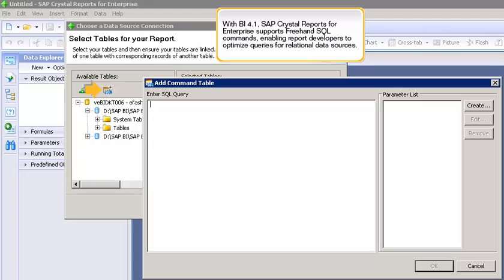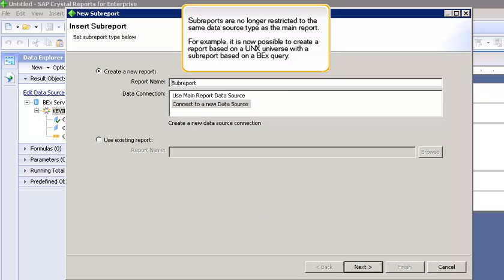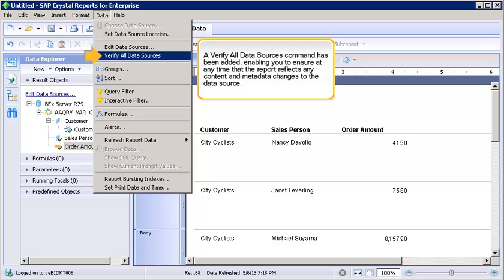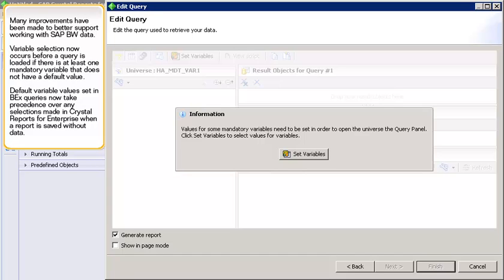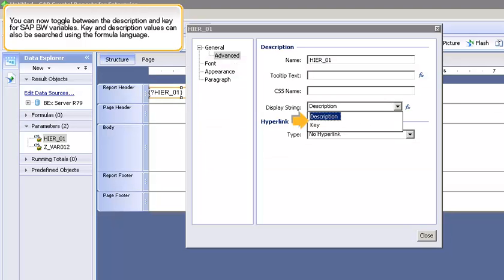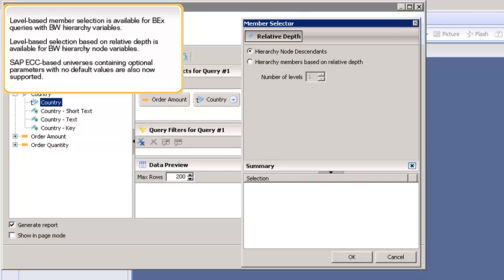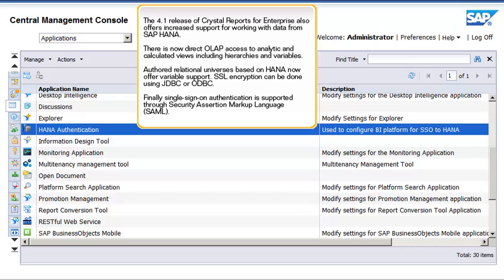What's New in SAP Crystal Reports for Enterprise 4.1: SAP Crystal Reports for Enterprise 4.1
SAP Crystal Reports for Enterprise offers a number of improvements in the BI 4.1 release, focusing on features often requested by customers. In this tutorial, you will review the new features in SAP Crystal Reports for Enterprise 4.1.